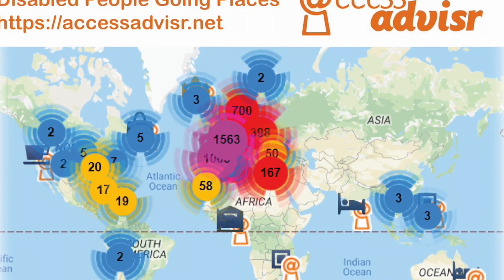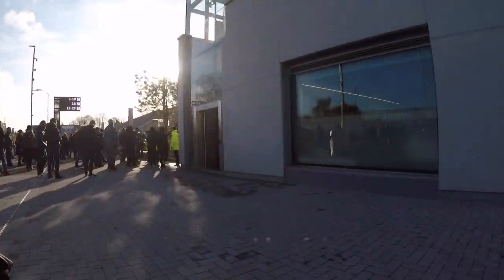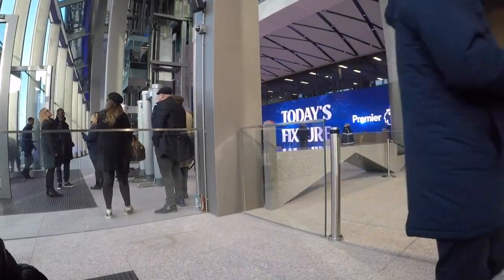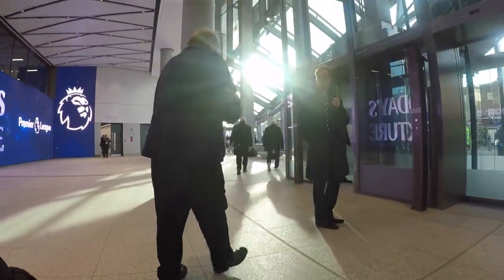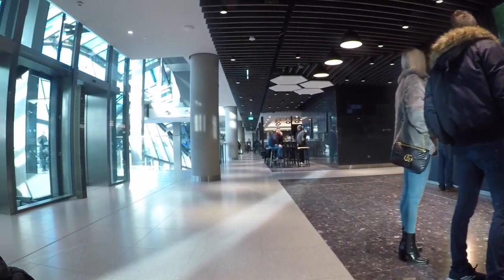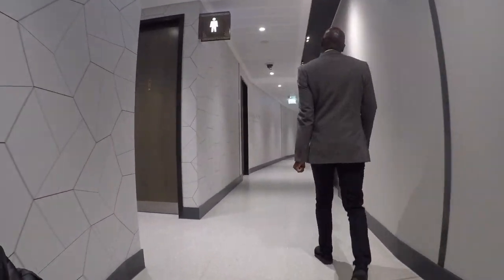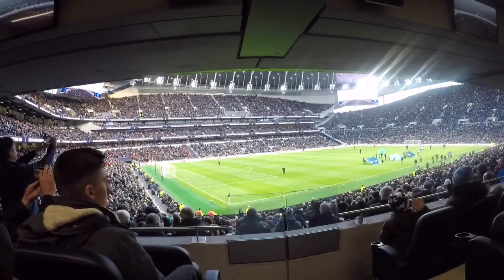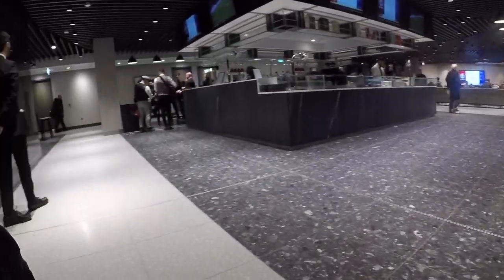Going all 'posh' at Tottenham Hotspur Stadium!!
Check out the the Corporate section at Tottenham Hotspur Stadium.

What was the view like? How accessible was it?

I'm Rob Trent, Director of AccessAdvisr.

I was born with arthrogryposis, a condition affecting the joints and muscular development. I have had a personal interest in improved accessibility for many years.

Thank you to HeX Productions and SPECTRUM CIL for their support.